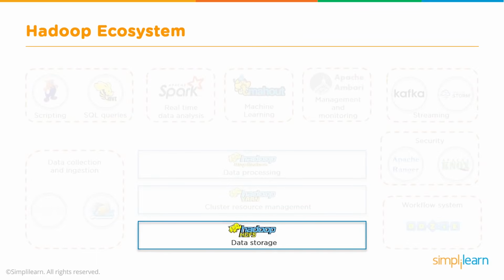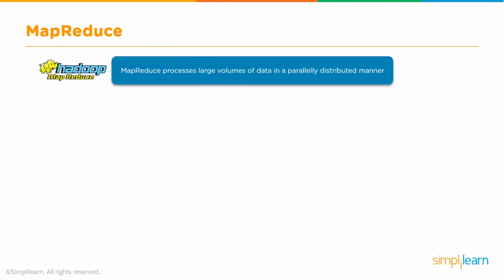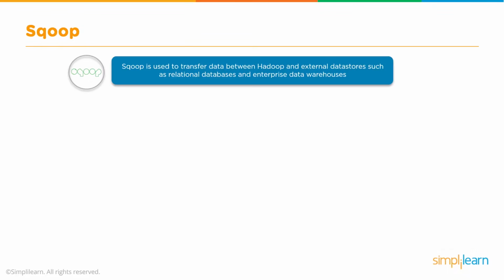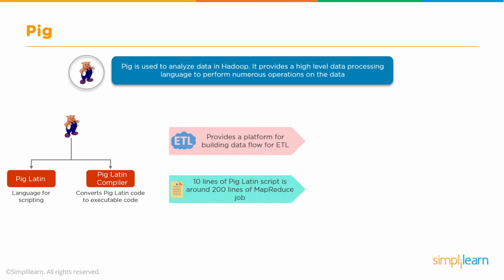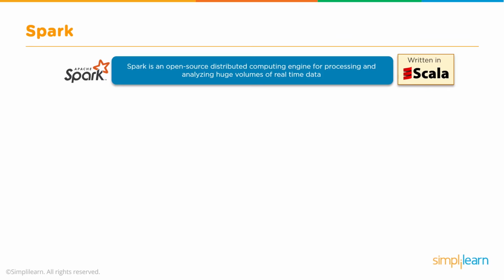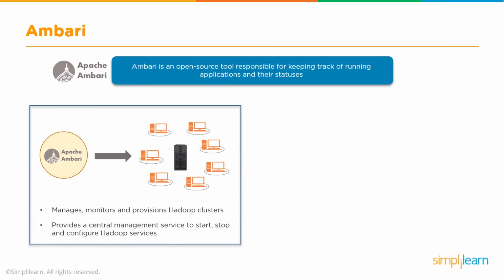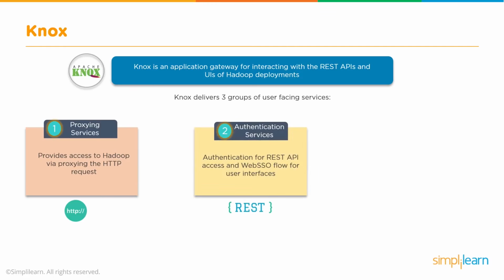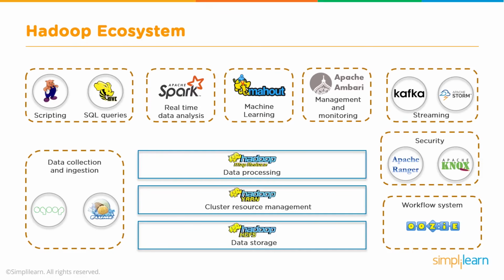Hadoop Ecosystem Explained | Hadoop Ecosystem Architecture And Components | Simplilearn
🔥IIT Kanpur - Professional Certificate Course in Generative AI and Machine Learning

Hadoop is the most preferred technology in the field of big data. In this video, you will know about the Hadoop Ecosystem. You will get an overview of the Hadoop ecosystem's essential tools, including Hadoop HDFS, Hadoop Pig, Hadoop Yarn, Hadoop Hive, Apache Spark, Mahout, Apache Kafka, Storm, Sqoop,etc., and also discuss the architecture of these tools. You will get an idea about Hadoop's different tasks, such as data storage, data processing, data ingestion, machine learning, and data streaming, and more.

Skills Covered
✅ Generative AI
✅ Prompt Engineering
✅ ChatGPT
✅ Exploratory Data Analysis
✅ Descriptive Statistics
✅ Inferential Statistics
✅ Explainable AI
✅ Conversational AI
✅ Ensemble Learning
✅ Data Visualization
✅ Database Management